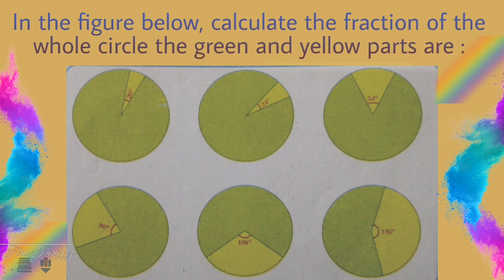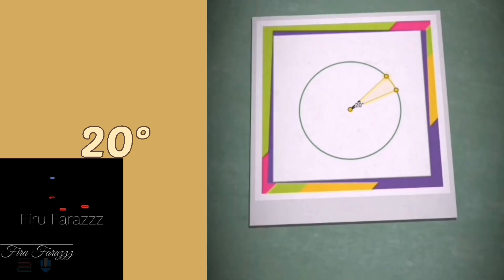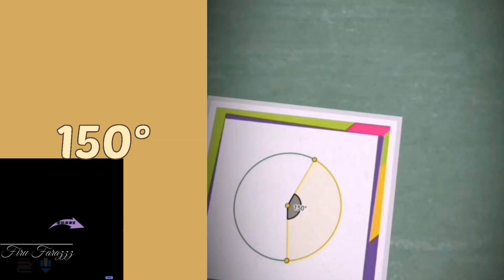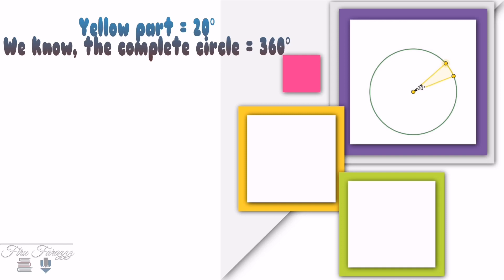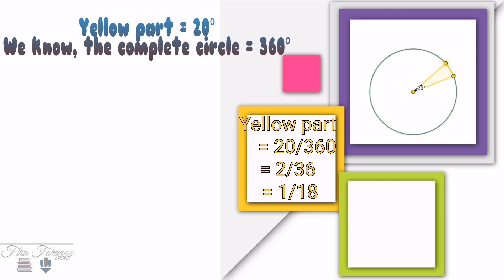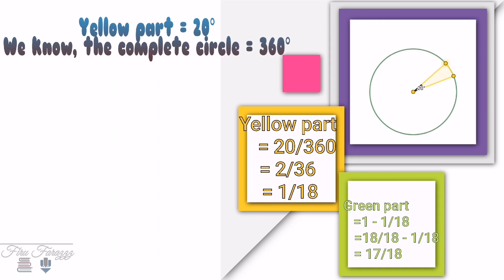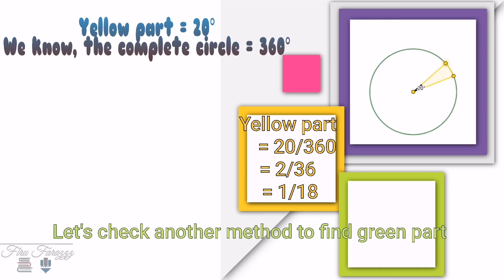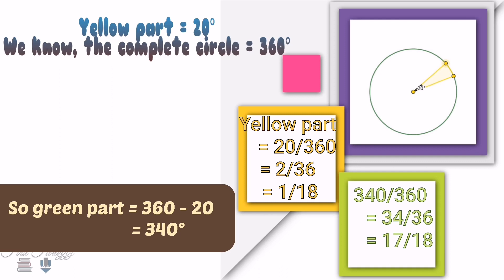Fractional form of Circle parts # SCERT Page17Answers /First Bell 2.0 STD 06 Mathematics Answers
SCERT Mathematics Textbook page no. 17 answers
Degree to Fraction
Circle _ degree form to its fraction form